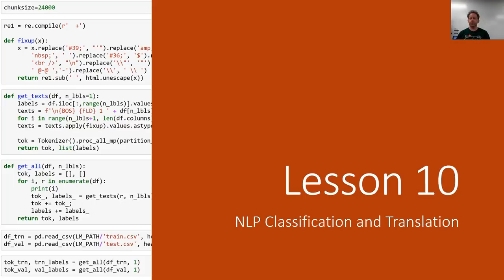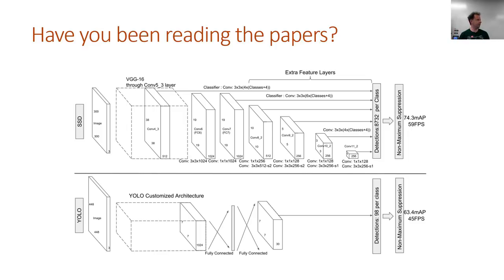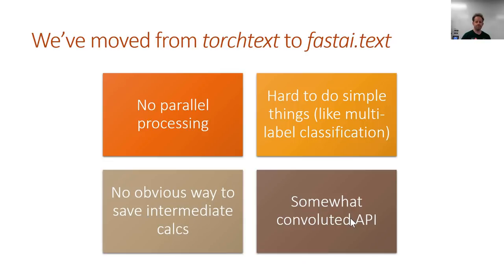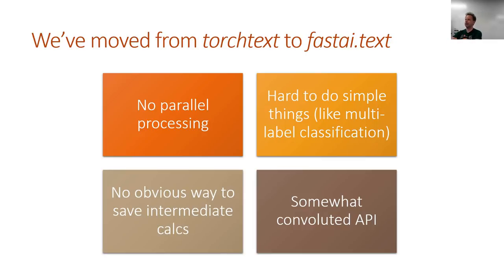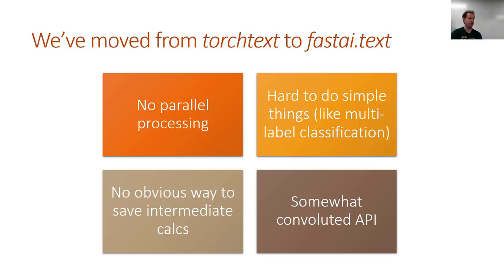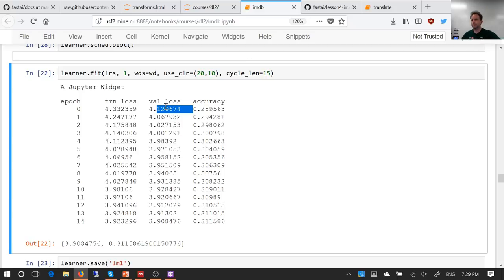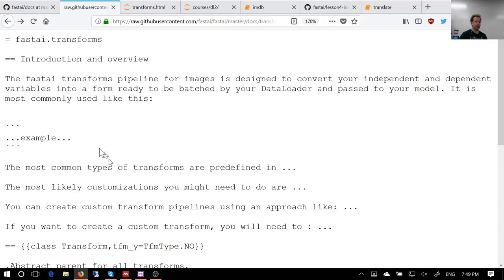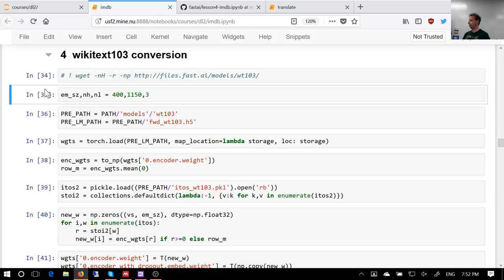Lesson 10: Deep Learning Part 2 2018 - NLP Classification and Translation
to view this video since there is important updated information there. If you have questions, use the forums

After reviewing what we’ve learned about object detection, today we jump into NLP, starting with an introduction to the new fastai.text library. This is a replacement for torchtext which is faster and more flexible in many situations. A lot of today’s class will be very familiar—we’re covering a lot of the same ground as lesson 4. But today’s lesson will show you how to get much more accurate results, by using transfer learning for NLP.

Transfer learning has revolutionized computer vision, but until now it largely has failed to make much of an impact in NLP (and to some extent has been simply ignored). In this class we’ll show how pre-training a full language model can greatly surpass previous approaches based on simple word vectors. We’ll use this language model to show a new state of the art result in text classification.